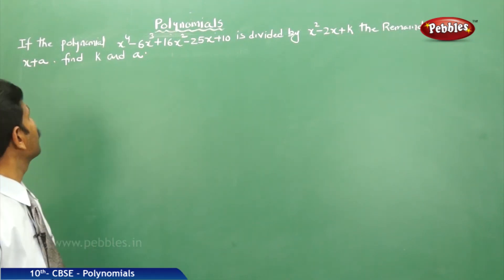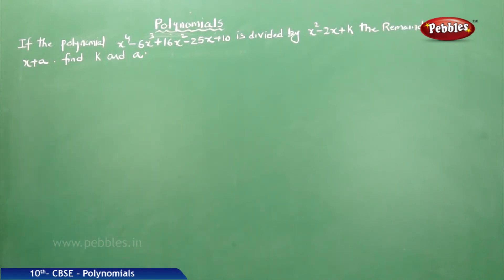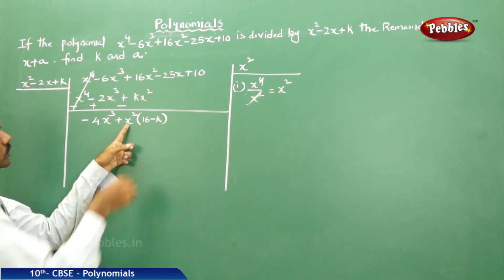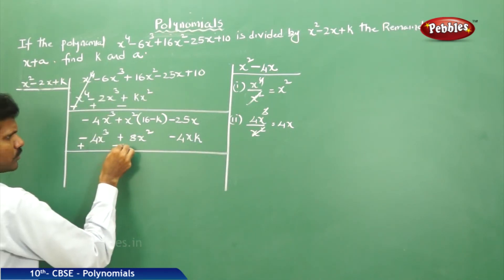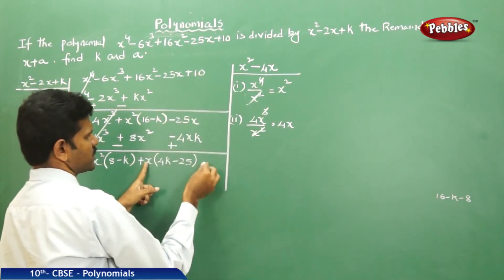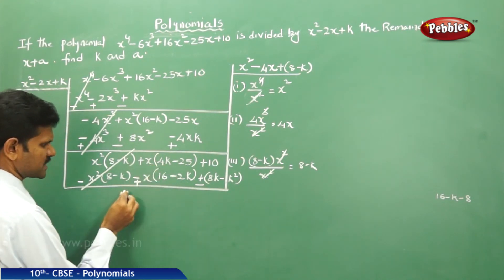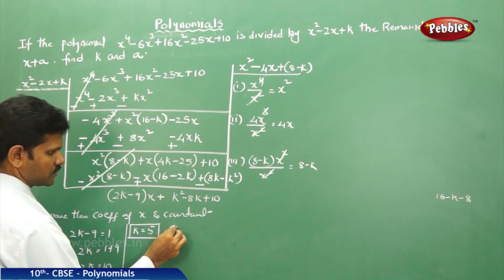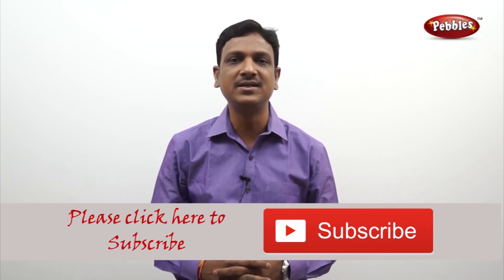Remainder is x+a then find k and a? | Polynomials |Mathematics | CBSE Class 10